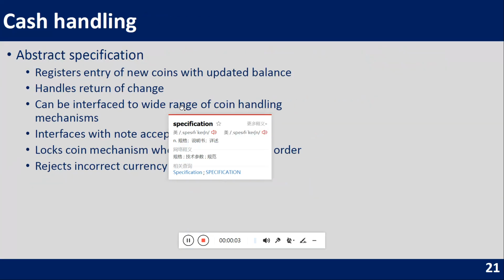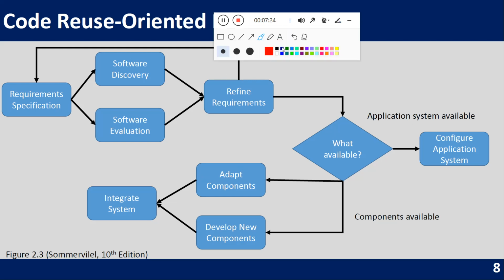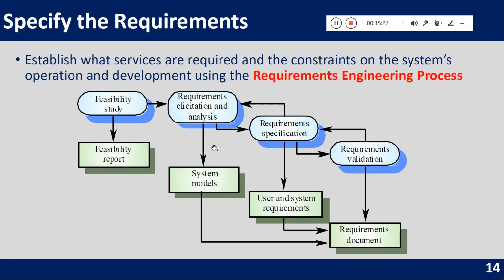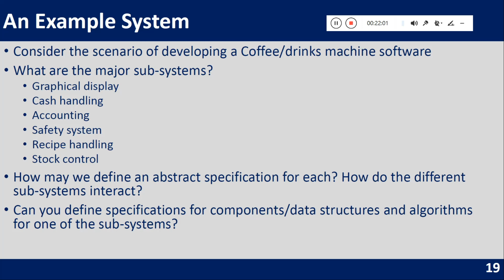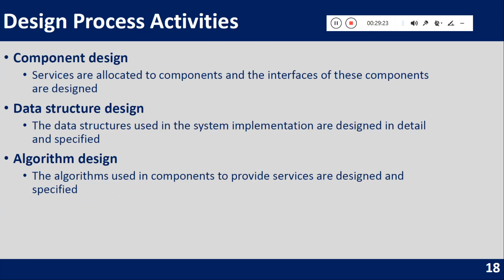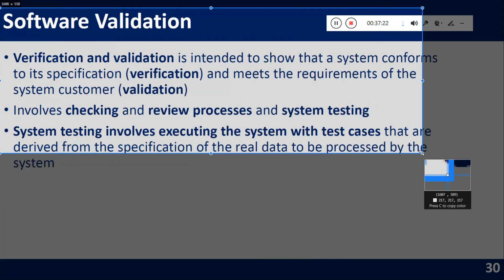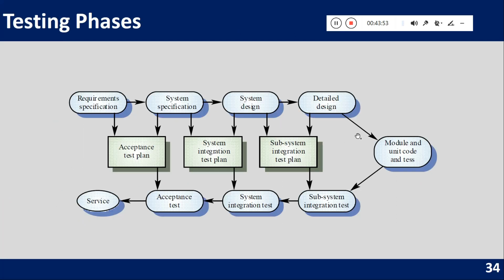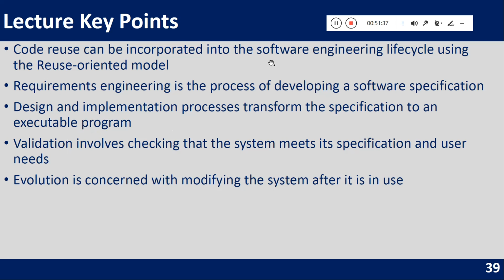software engineering in UoL lec 3